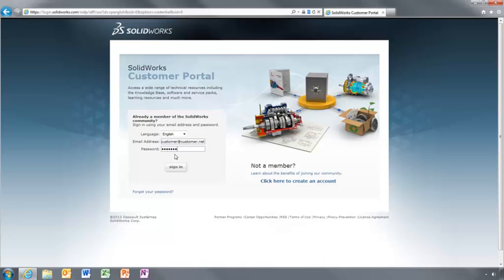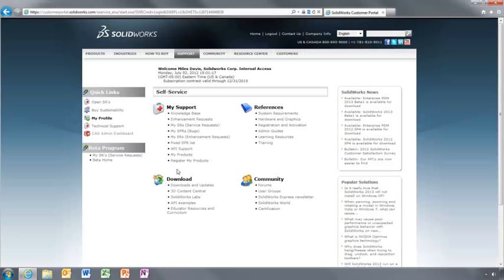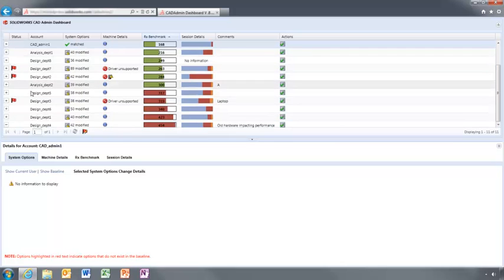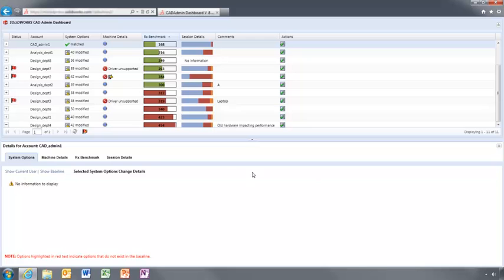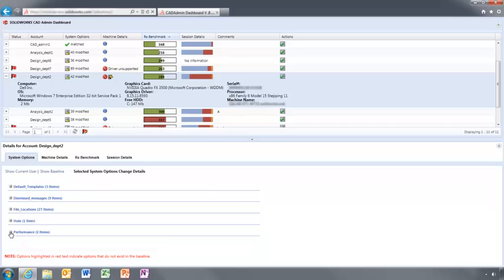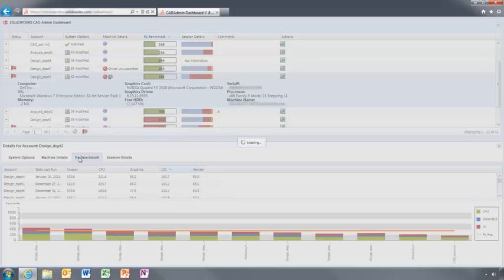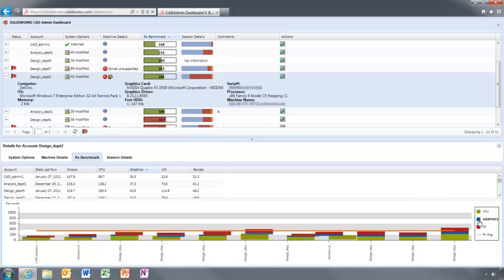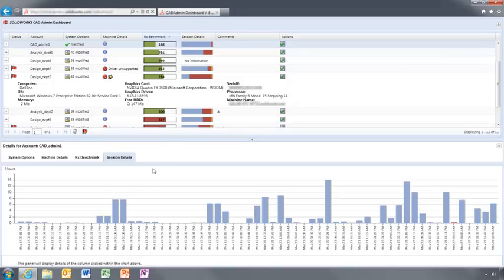SolidWorks CAD Admin Dashboard